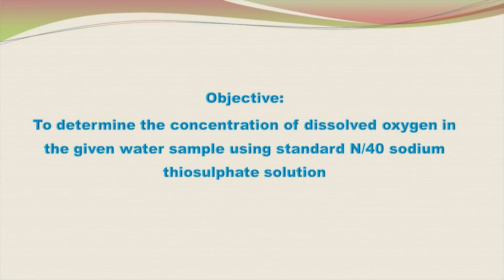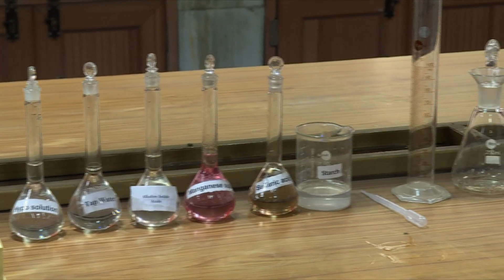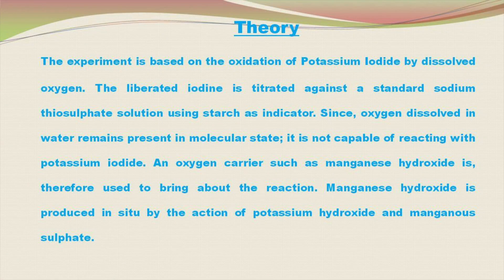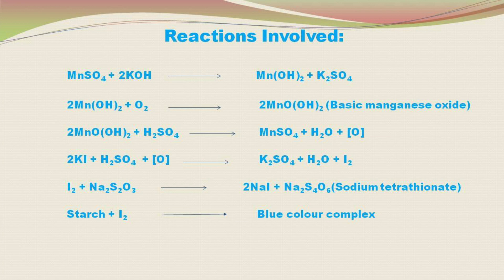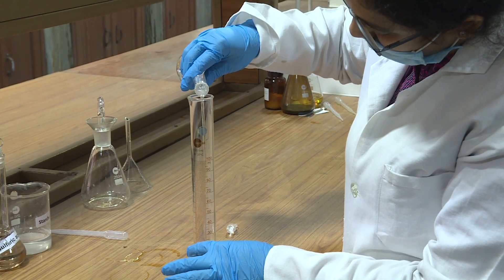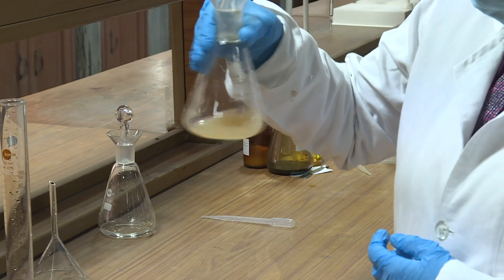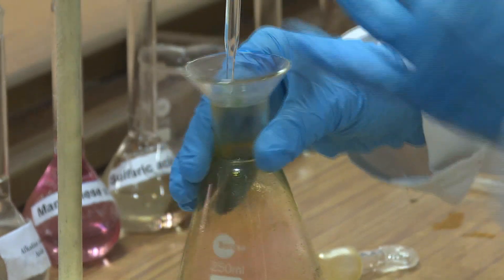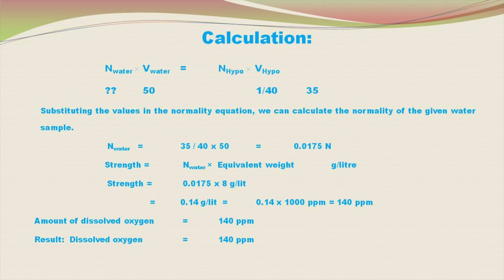To determine the concentration of dissolved oxygen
Dear student! in this video we understand that, how to determine the concentration of dissolved oxygen in the given water sample using standard N/40 sodium thiosulphate solution.
- Department of Applied Chemistry Delhi Technological University